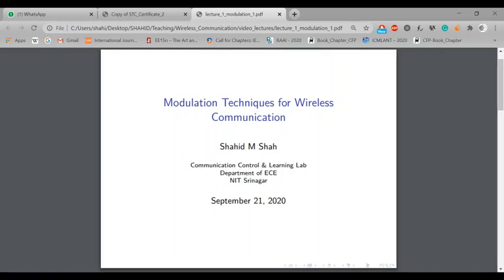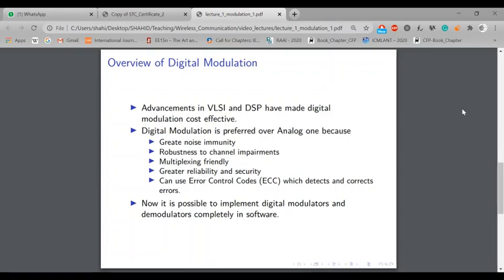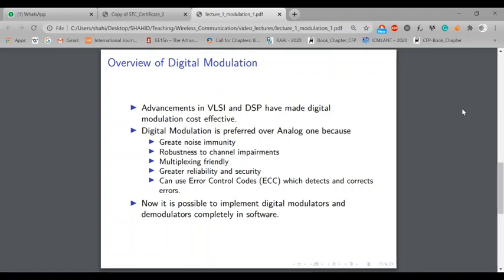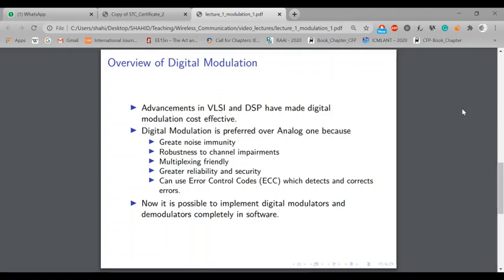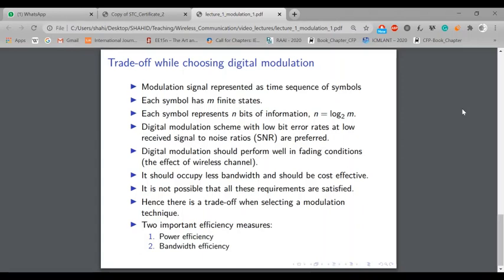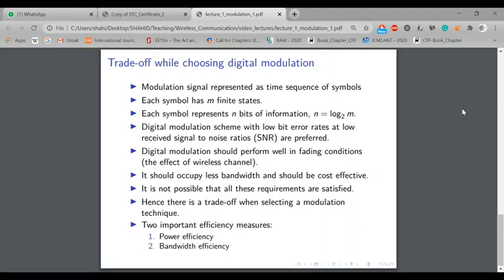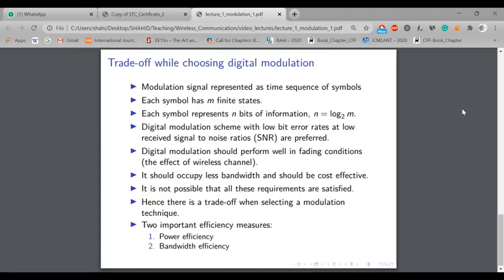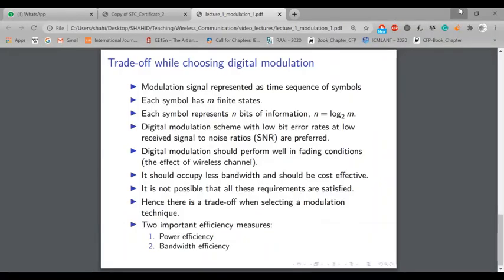Wireless Communication: Digital Modulation For Wireless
In this brief lecture, we will discuss why digital modulation is preferred over analog one for wireless channels.